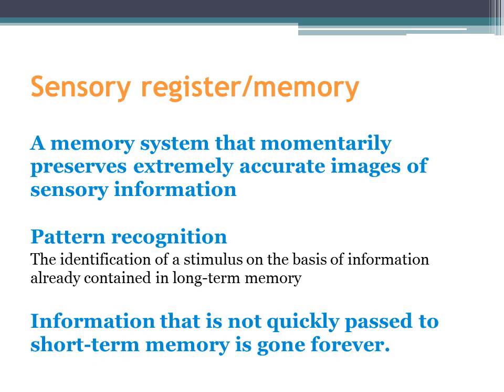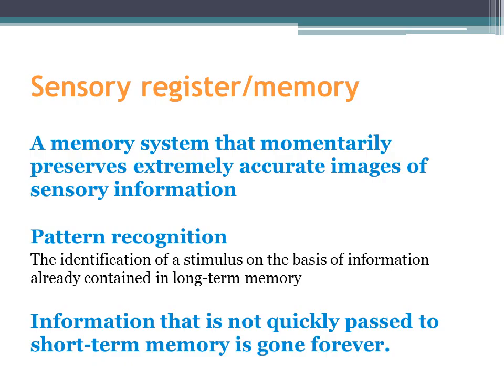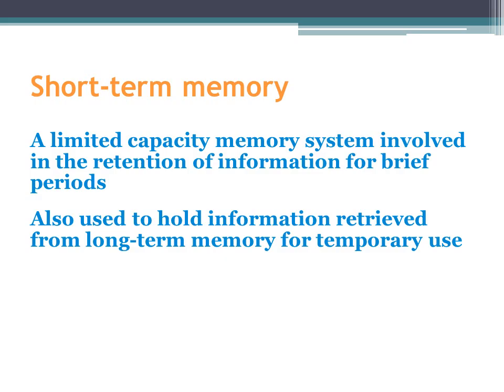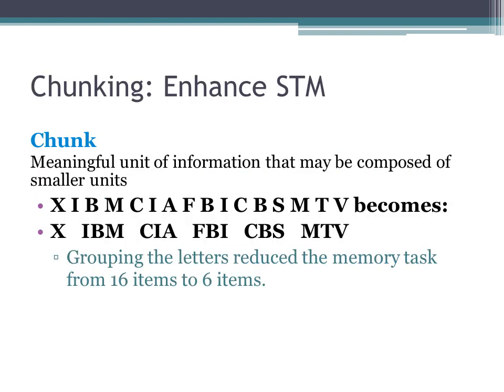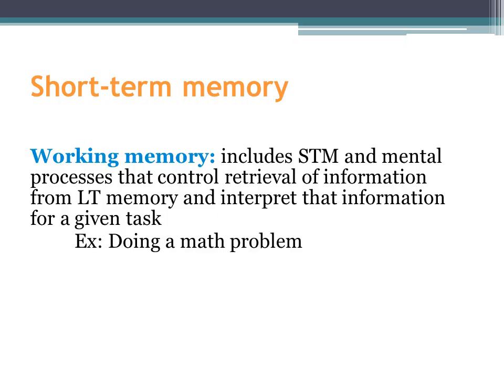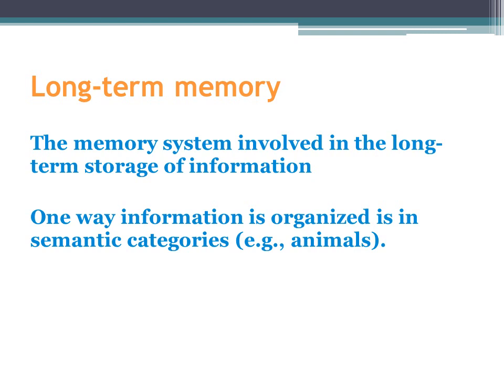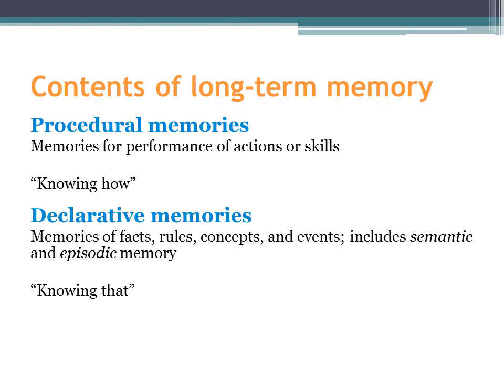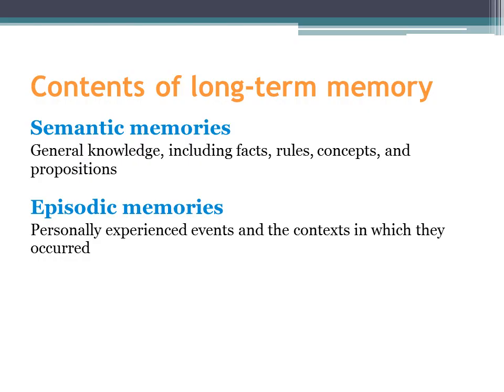Memory 3 box model